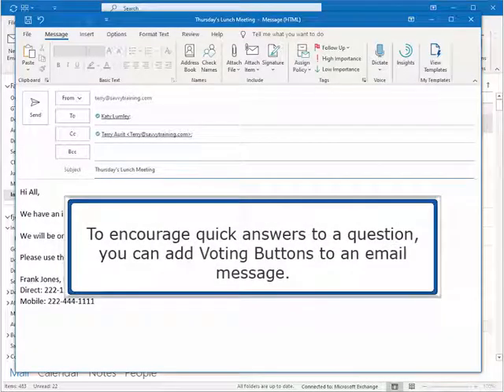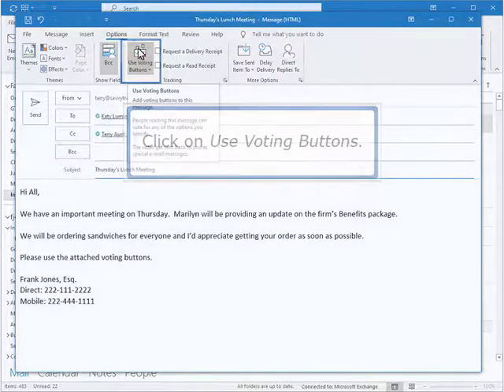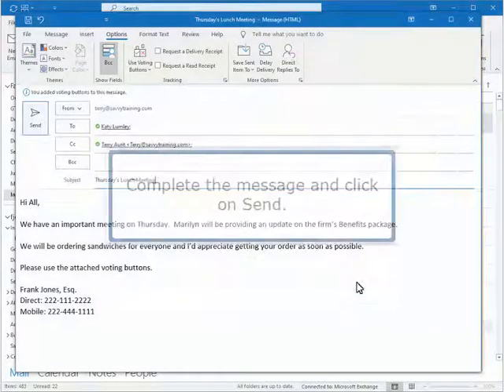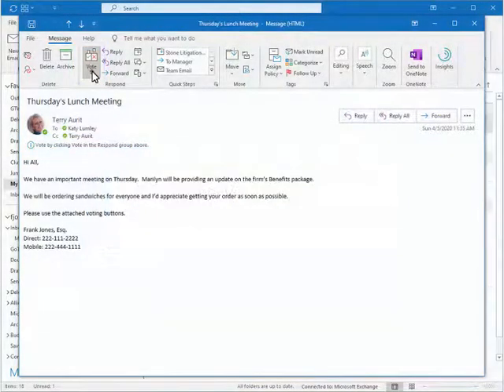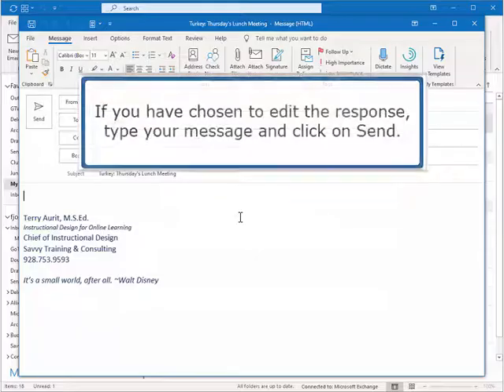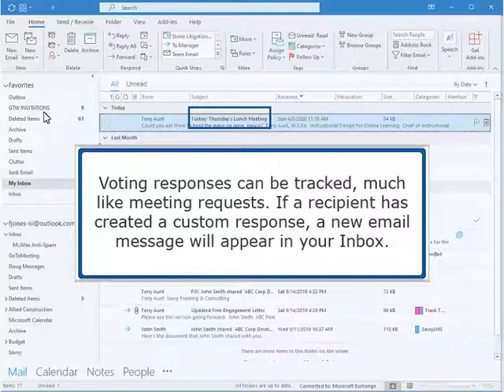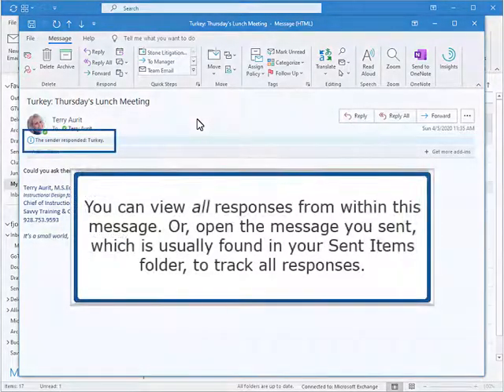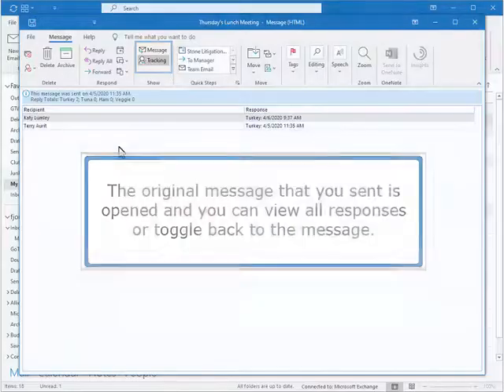Outlook Voting Buttons Training | Microsoft Office | Savvy Training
Looking for a fast training on voting buttons on Outlook? Look no further. We've got you covered.

Our clients get exclusive access to live webinars bi-monthly.

🔔 If you're not a client (yet) but want to join one of our live webinars, fill out this form Your first webinar is on us.